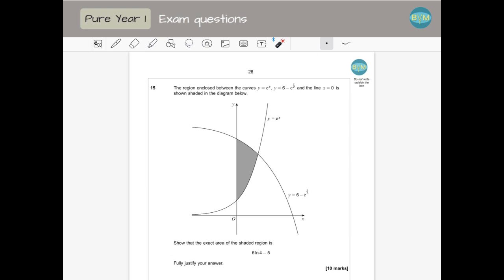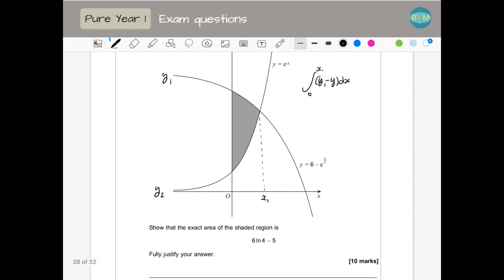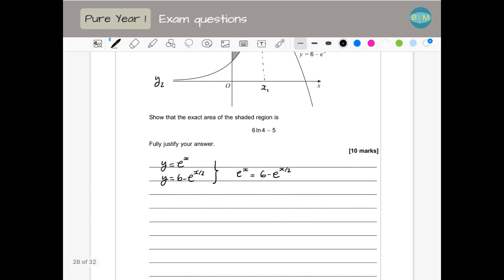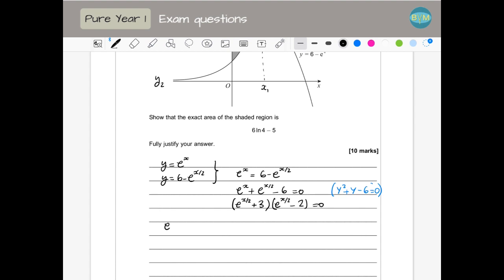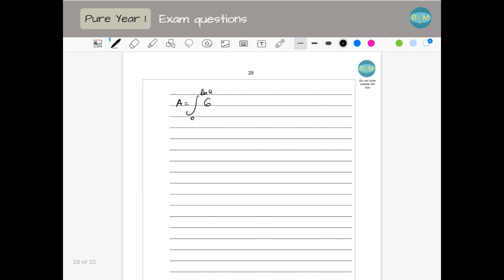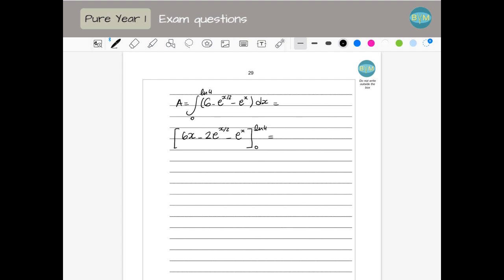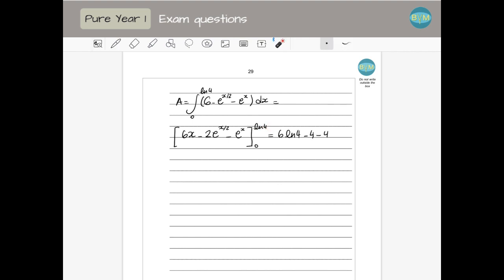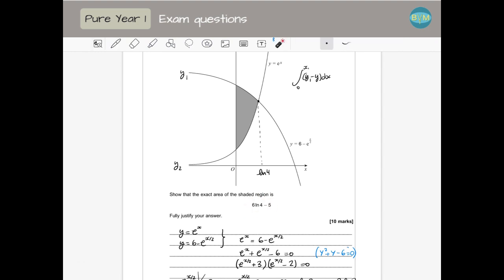A Level maths November 2020 Paper 1 Question 15 AQA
Integrating exponential functions to find areas.
New groups starting soon!